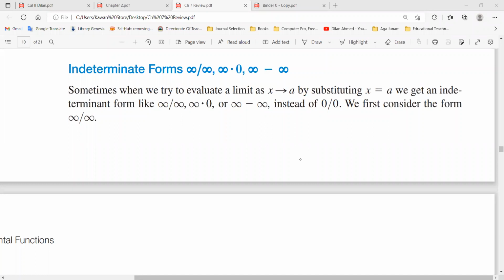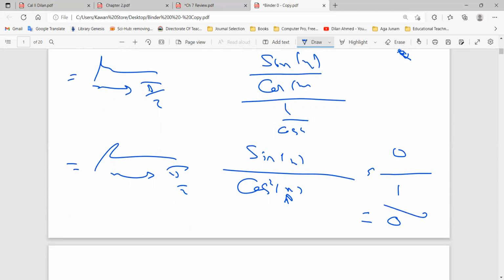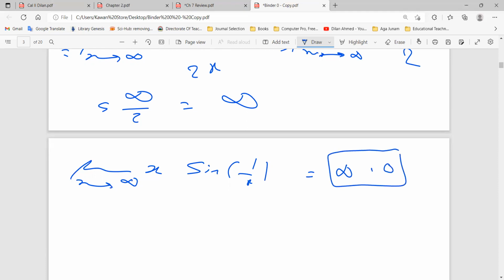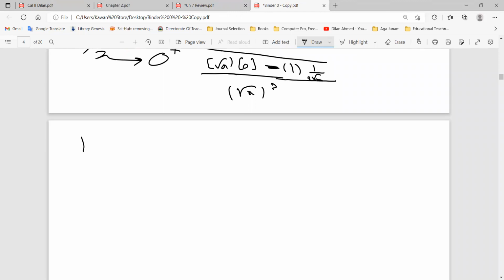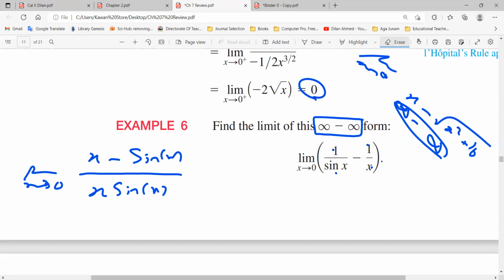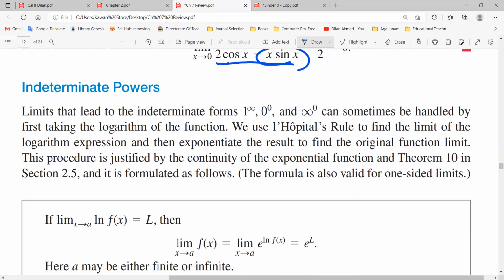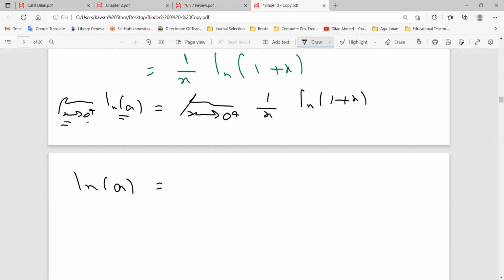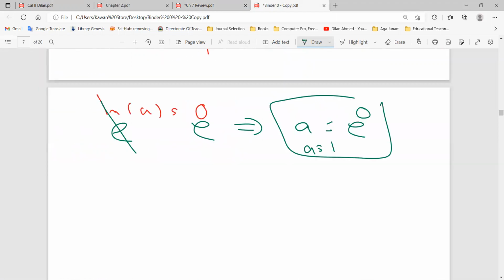8.8-B Improper Integrals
Improper Integrals
Chapter 8
Section 8
Part B